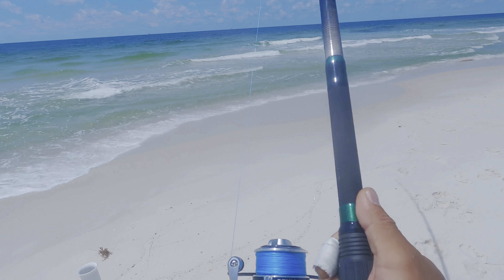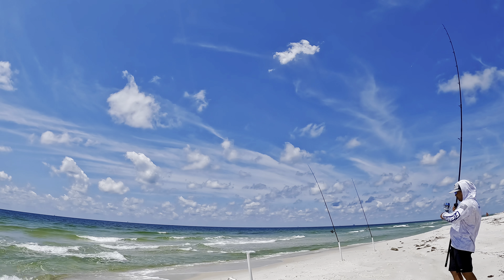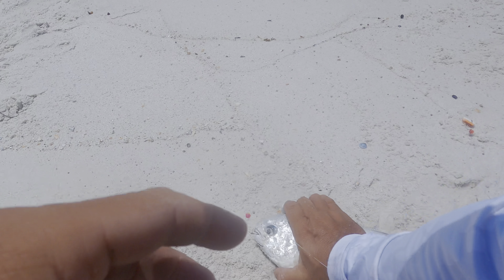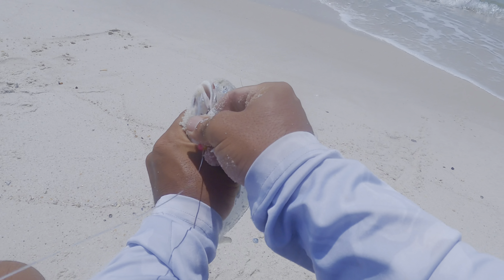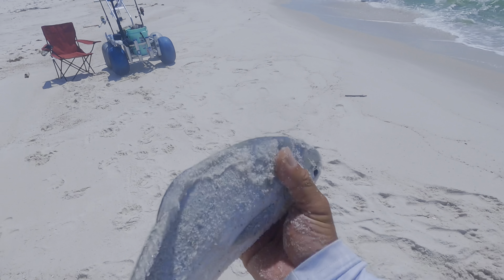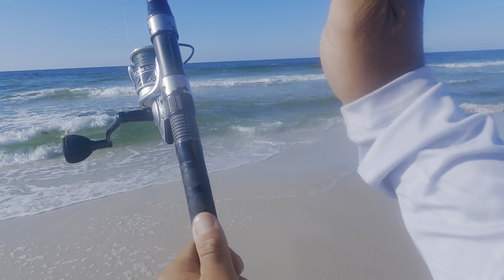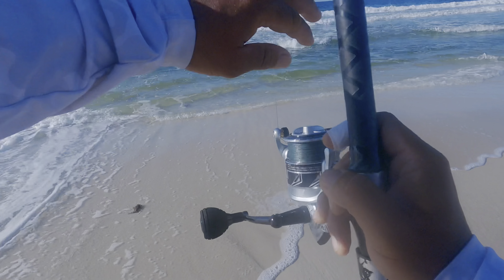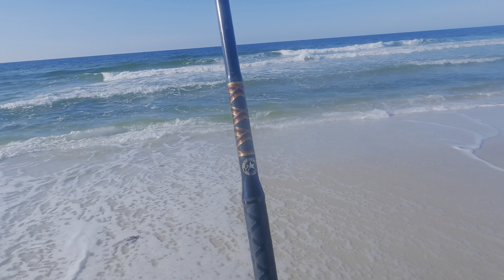*EVERYTHING YOU NEED TO KNOW * SURF FISHING FOR POMPANO @ THE BEACH | gulf shore Alabama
I hope this will help to all new anglers out there ,
Till now ill see yall next video
Tight line yall

@penn battle 3  dx 5000 size

10’ power stic from bass pro shop
Pair with Tsunami evict 4000 size

10’6 star rod
Pair with
Penn battle 3 dx 4000 size

4 oz Sputnik from @thesinkerguy849